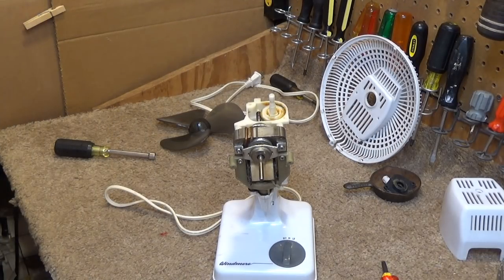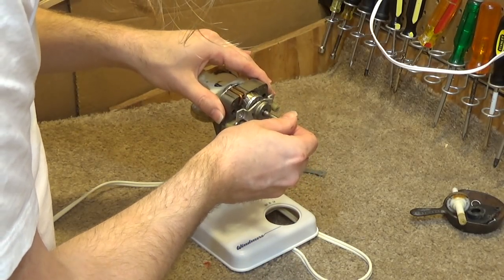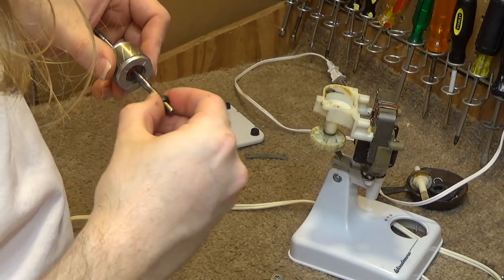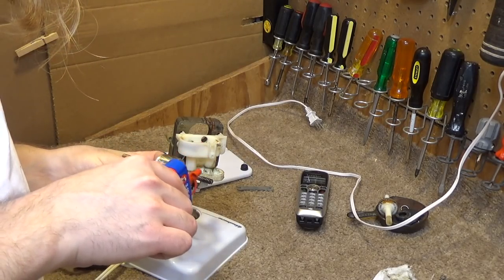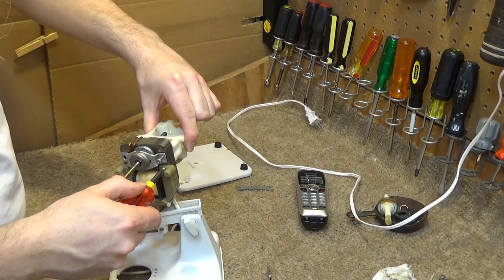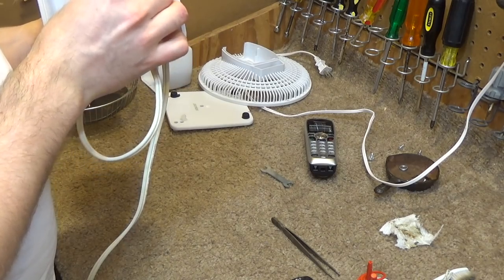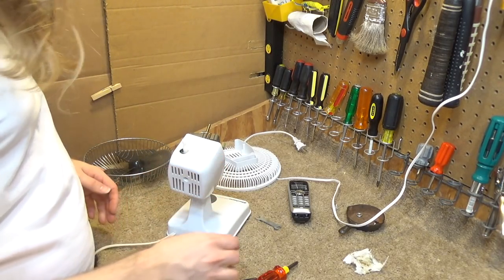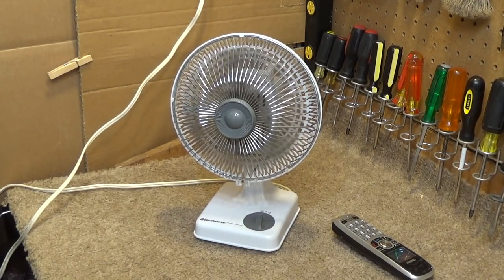Clean, Service and Repair Windmere 7" Oscillating Fan Model DF-7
The cleaning, servicing and repairing of a Windmere 7" oscillating fan, model DF-7.. As is typical with Windmere fans, the oscillation did not work when this fan came to me.. The oscillation repair is featured in another video..